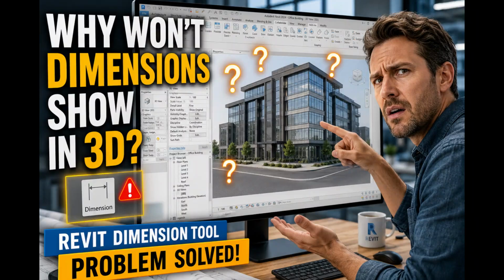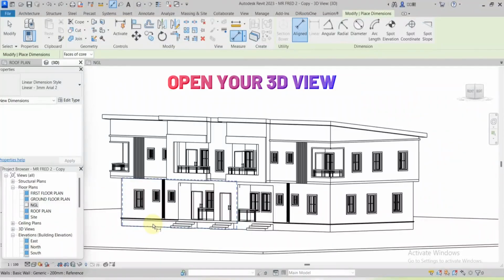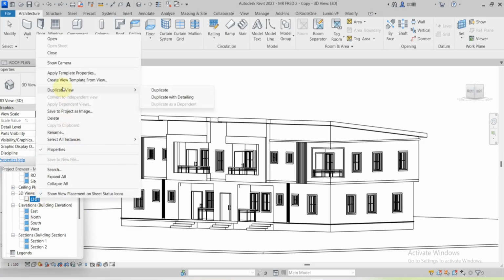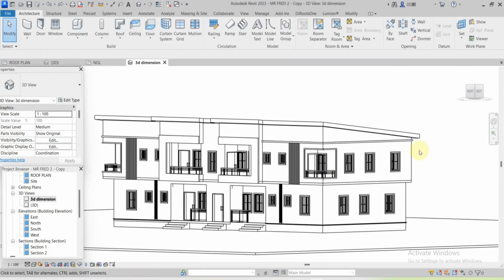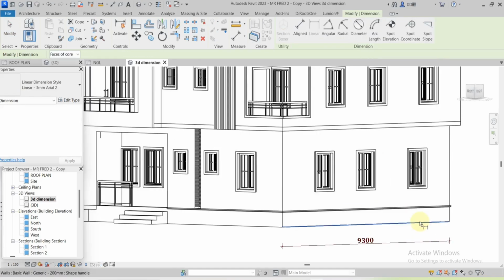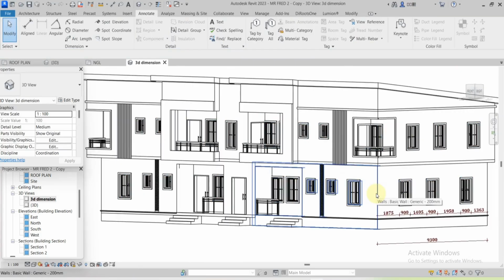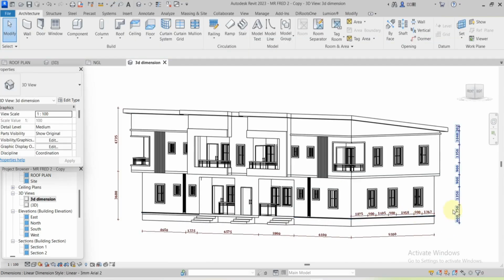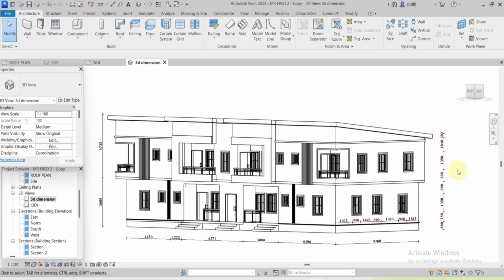How to Add Dimensions to a 3D View in Revit | Beginner Tutorial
How to add dimensions to a 3D view in Revit is a useful skill for communicating design intent, reviewing model accuracy, and presenting key building measurements more clearly. You'll learn the correct methods for placing dimensions in 3D views, understand when dimensions are supported, and use the most effective workflows for creating clear, professional model presentations and documentation.

Dimensions play an important role in Autodesk Revit by working alongside annotations, section views, floor plans, elevations, callouts, detail views, view templates, and sheets to communicate accurate building information. Understanding how dimensions interact with different view types helps improve model coordination, reduce documentation errors, and create drawings that are easier to review and interpret throughout the BIM workflow.

By the end of this tutorial, you'll be able to add and manage dimensions in supported 3D views, adjust annotation visibility, and apply best practices for presenting measurements within your Revit model. These practical techniques will help you improve project coordination, communicate design information more effectively, and avoid common beginner mistakes when working with three-dimensional views.

As your Revit skills continue to develop, dimensioning 3D views naturally complements other essential workflows such as architectural modeling, project setup, floor plans, sections, elevations, detailing, view templates, sheets, and construction documentation. Building these connected skills will help you create accurate BIM models and produce professional documentation with greater confidence.

Keep practicing these workflows and you'll communicate your designs more clearly, produce better documentation, and become more confident with Autodesk Revit on every project.

TIMESTAMPS

00:00 INTRODUCTION
00:39 OPEN YOUR 3D VIEW
01:13 LOCK THE VIEW ORIENTATION
01:31 ACTIVATE DIMENSIONS
03:39 CONCLUSION